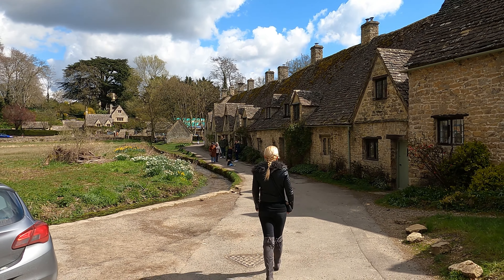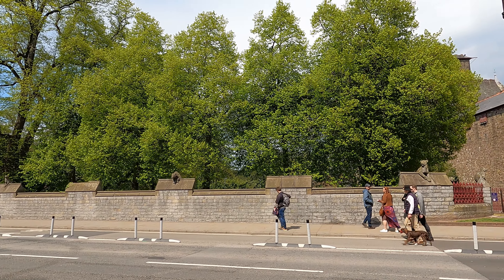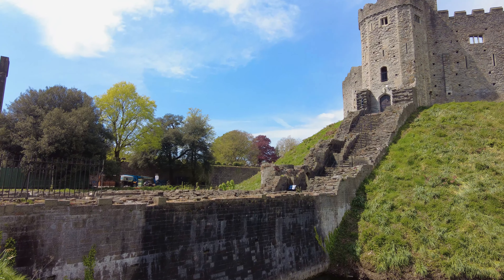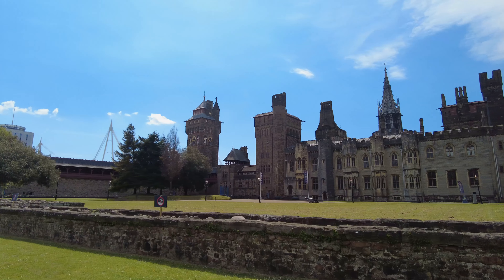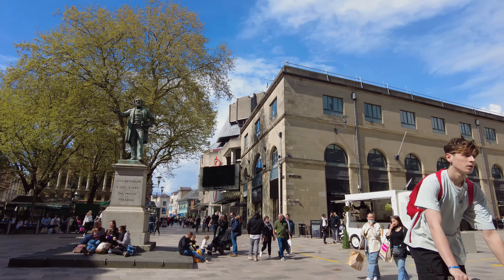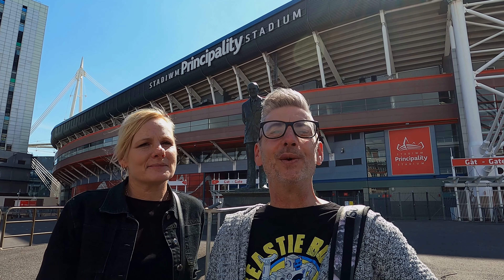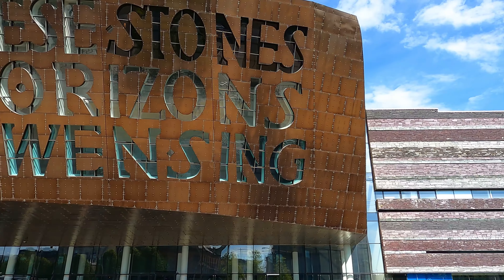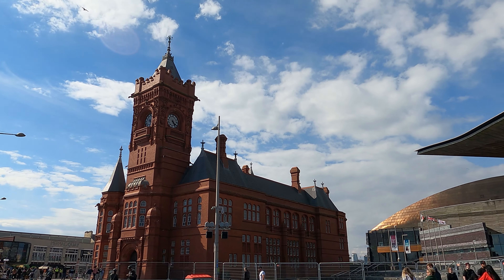Places to visit in Cardiff...the capital city of Wales has so much to see...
We finally got to leave England and made our way to Cardiff the capital city of Wales.
A city we both love visiting and a real must visit if you ever travel to the United Kingdom.
Cardiff is a great place to spend a weekend break and has so much to offer.
For such a major city everything is within walking distance and it has so much to see.
From the historic Cardiff Castle to its beautiful ornate shopping Arcades.
Full of history and character this city has something for everyone and is a great place to explore as a family day out.
Wales`s capital city has something for everyone  from its rugby stadium to its history filled streets.
Cardiff shopping center is a area you can visit all year round due to it being almost completely under cover and is a great place to browse and shop all year round.
A very short trip from the center takes you to the city's beautiful Cardiff bay,a diverse and eclectic array of buildings a short walk takes you from a Norwegian church to the stunning Welsh opera house.
Cardiff really is a must see if you visit the UK and should be high on your list if your visiting the UK.

❤️ All the music on our videos supplied by the talented Persika his soundcloud link is below❤️

Cameras used
Panasonic lumix DC-FZ82
Edited using Filmora x
All films in 4K